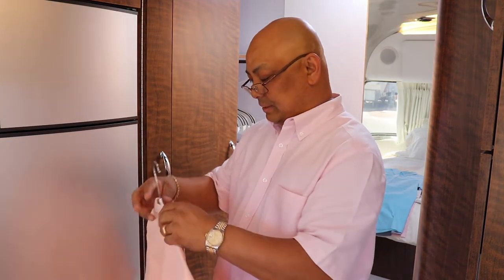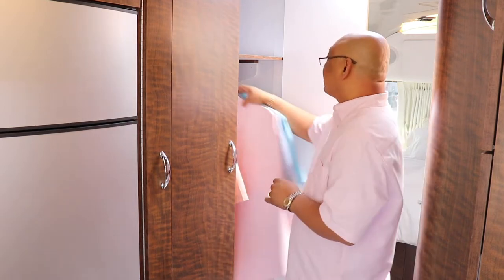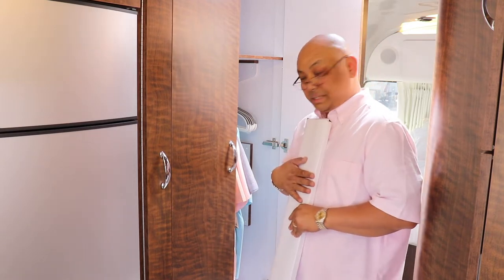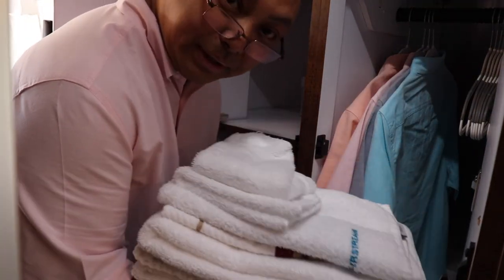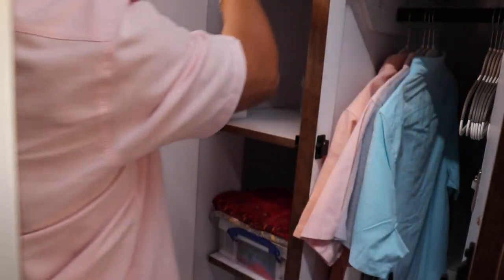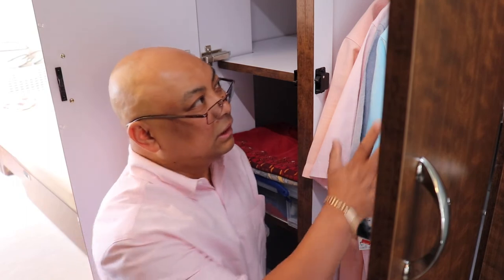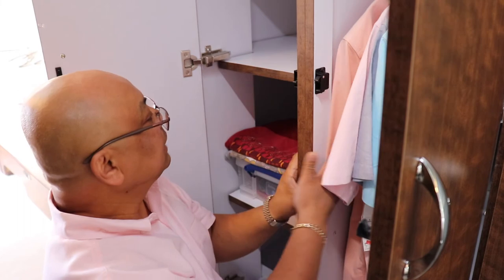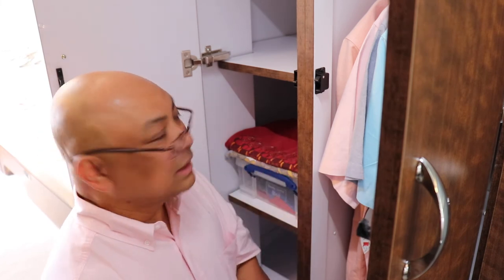Organizing The Closet In The Airstream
Episode 26 - Organizing The Closet In The Airstream